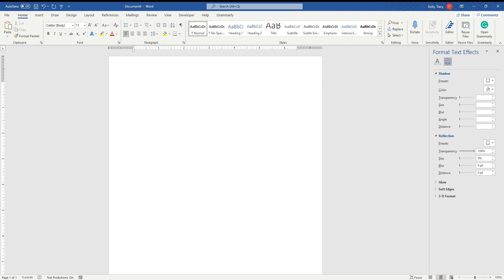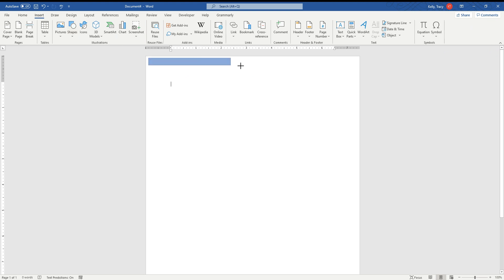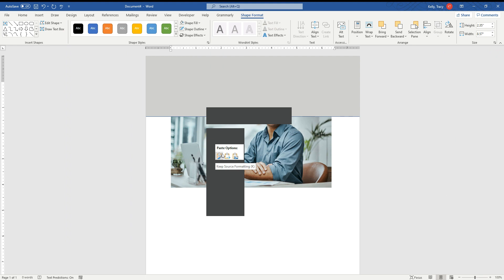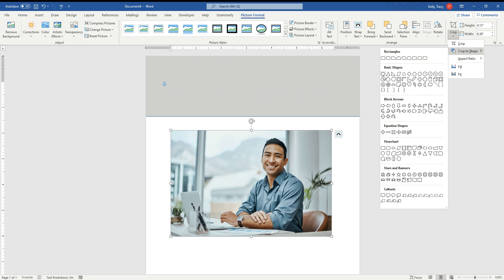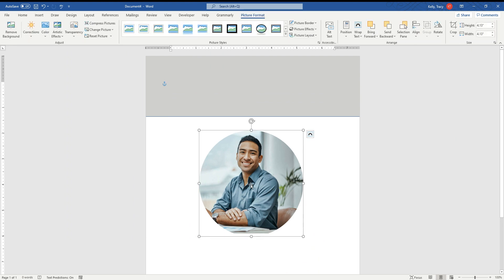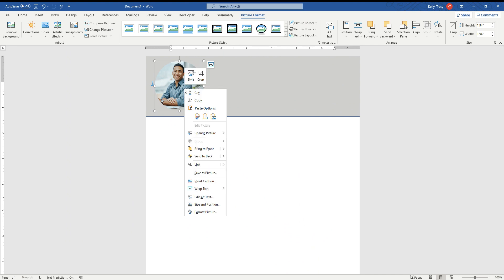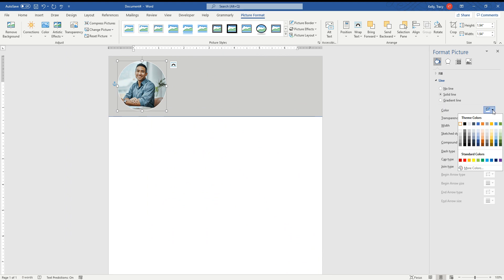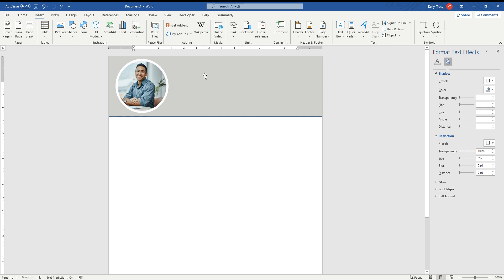Format a picture into a shape in Microsoft Word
Learn how to format a picture into a shape using Microsoft Word